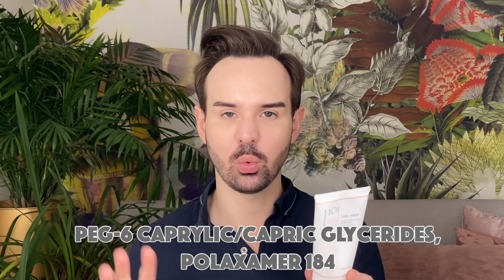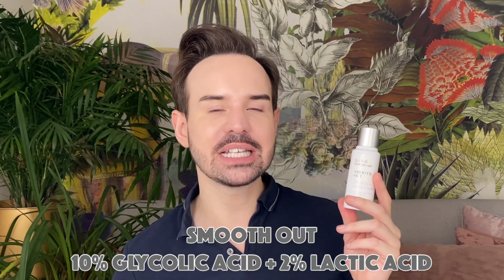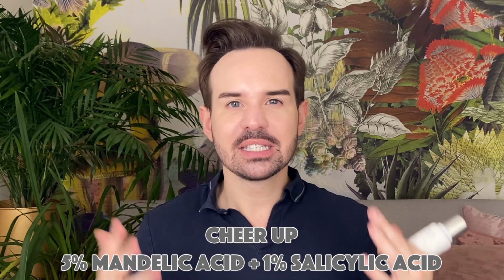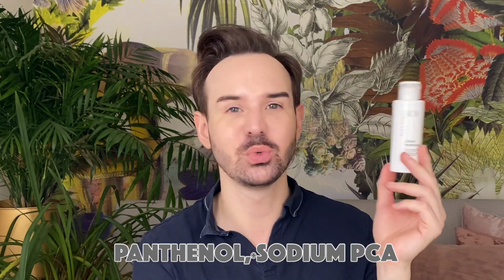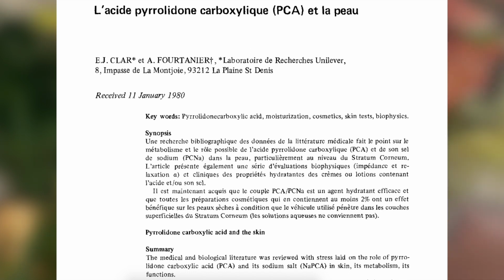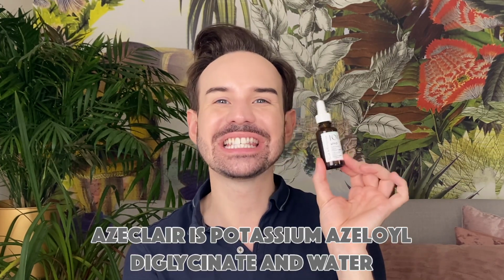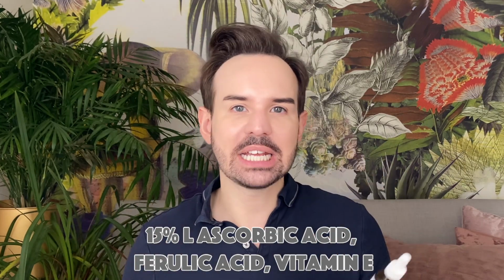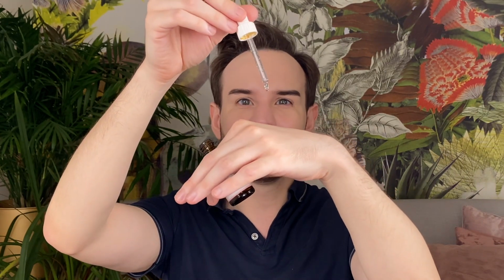GEEK AND GORGEOUS: BETTER THAN THE ORDINARY ! - Cyrille Laurent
Today’s I gave you in depth review of Geek & Gorgeous. It was one of the few brand that I love.

️🧴 Products mentioned

☀️ Sunscreen recommendations

📺 Videos

Much love and respect! 🙃